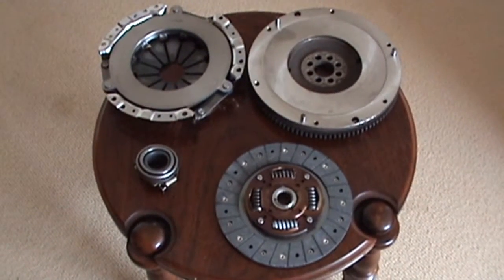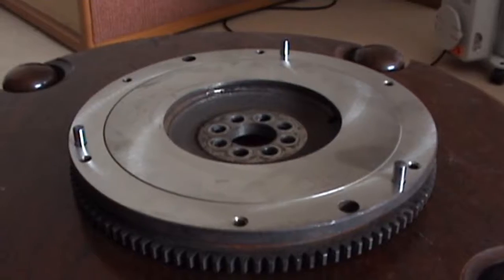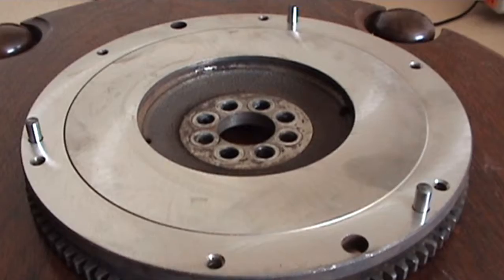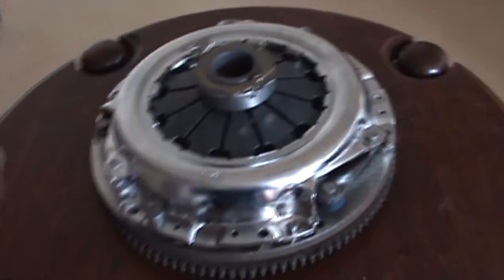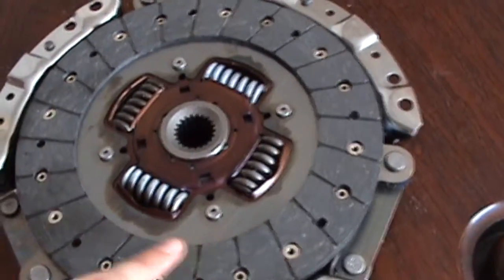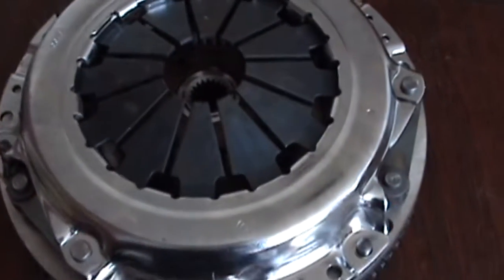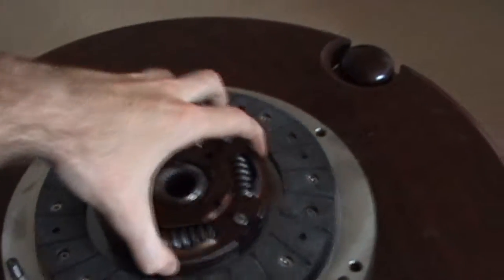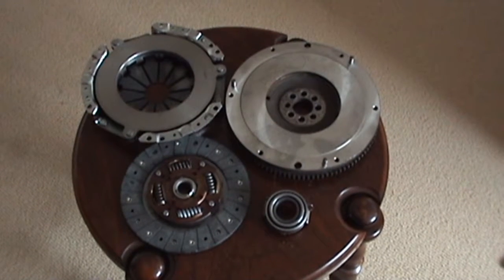How car clutches work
Learn how an automotive clutch works